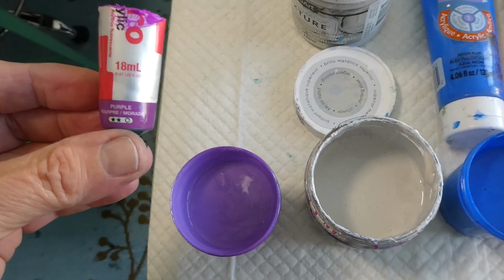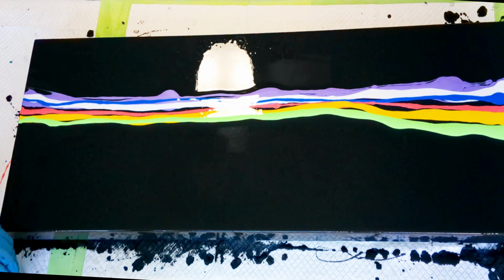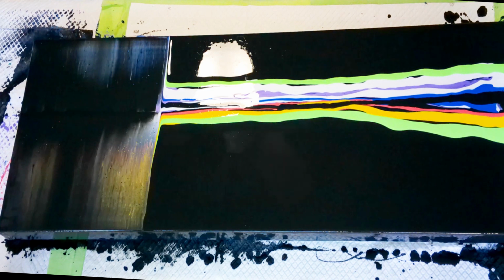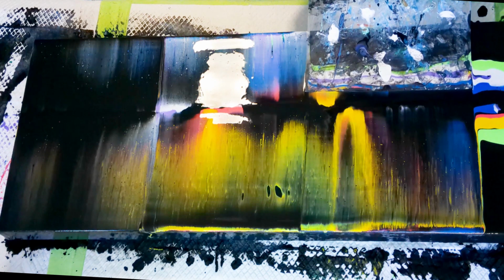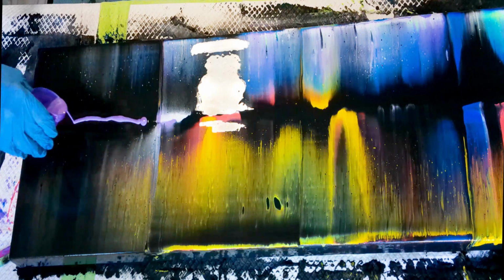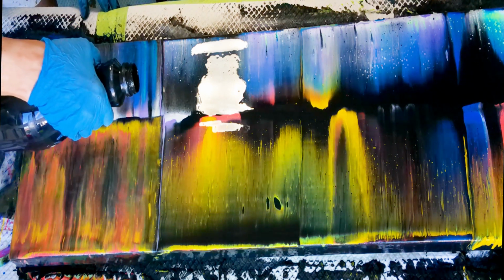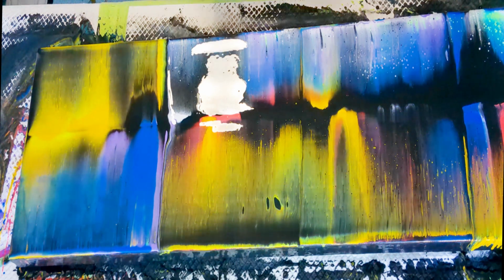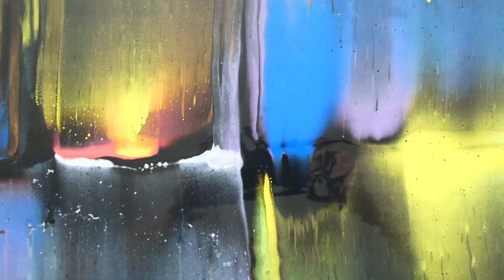Luminous Northern Lights Fluid Art Swipe_Aurora Borealis Tutorial!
Creating this version of the Northern Lights was a learning experience! I used the swipe technique on a 12" x 36" canvas. I didn't use any silicone or cell activator, but the Floetrol and colors reacted enough to create a starry night effect.

My colors were mixed 1-part Floetrol, 1-part Creative Inspirations Gloss Medium +, Varnish, 1-part paint, 1/4 - 1/2 part water to thin.
Video Timestamps:
00:00 - Intro; Colors used
01:44 - Swipe
15:04 - Closeup of wet results
15:32 - Closeup of dry results